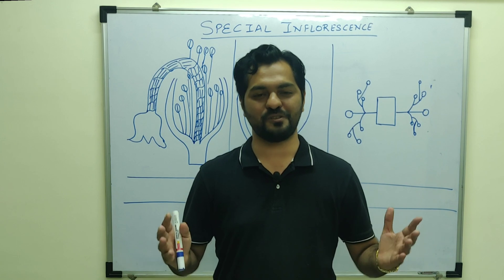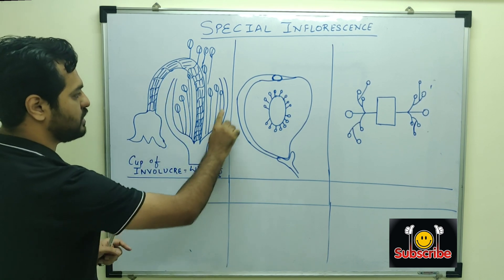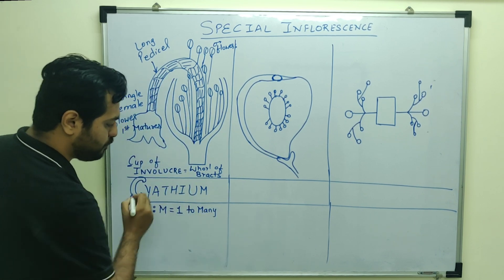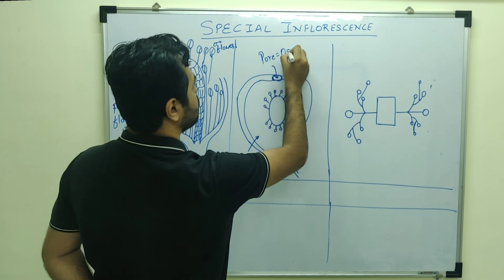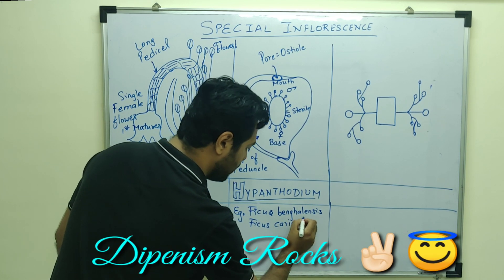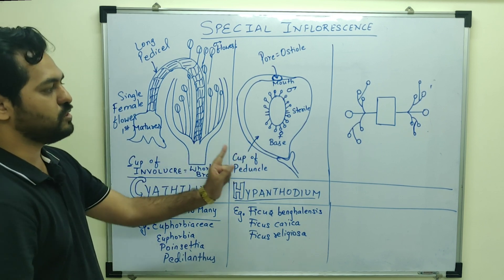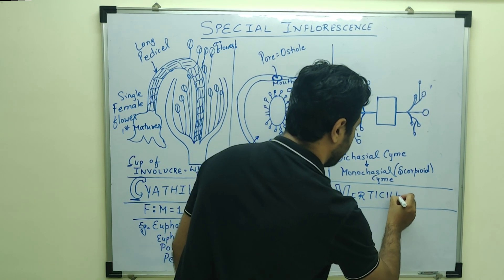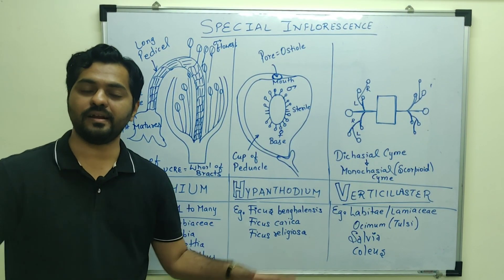INFLORESCENCE | SPECIAL TYPES | Morphology of Flowering Plants | CBSE class 11